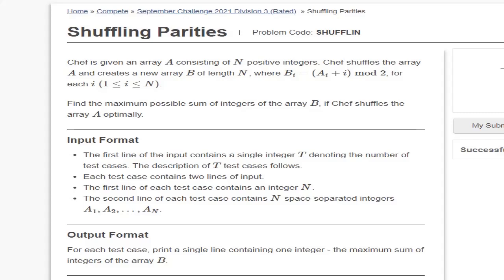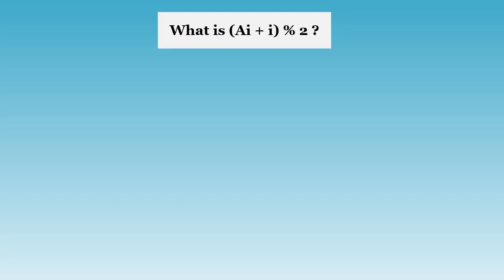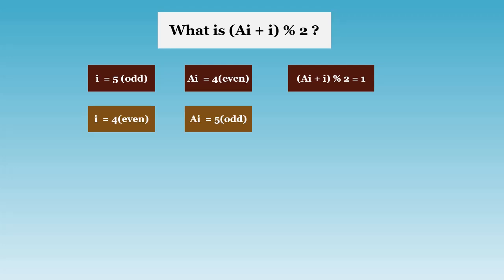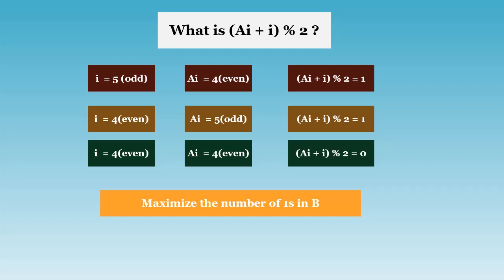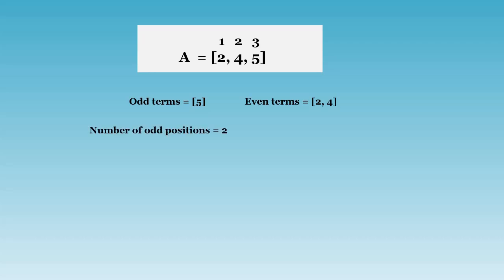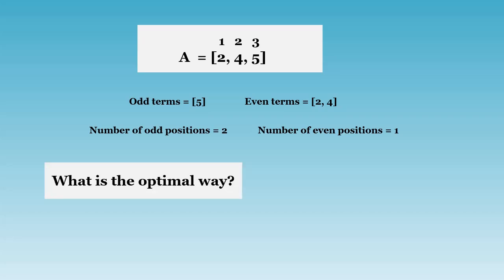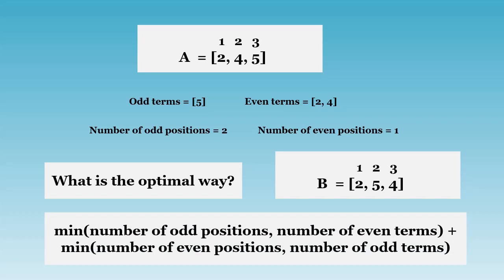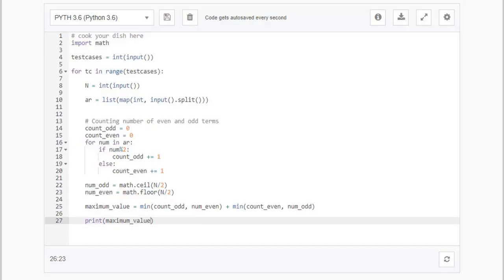Shuffling Parities (SHUFFLIN) Codechef Python Solution | September Long Challenge 2021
In this video I am sharing the  explanation for the problem - Shuffling Parities (SHUFFLIN)  from CODECHEF September long challenge 2021 with the python implementation at the end.